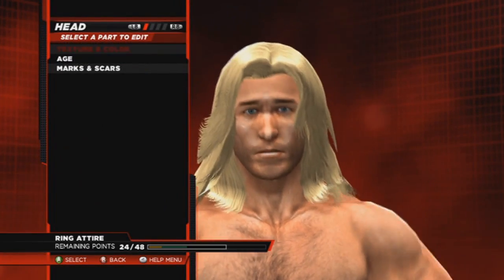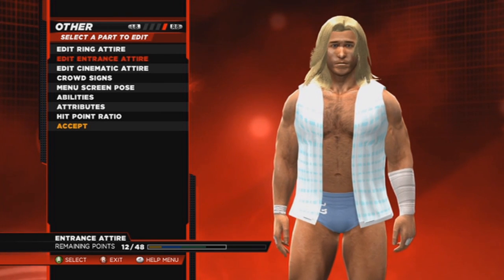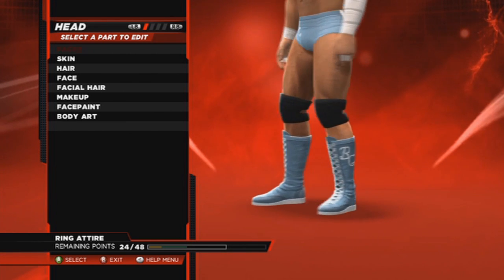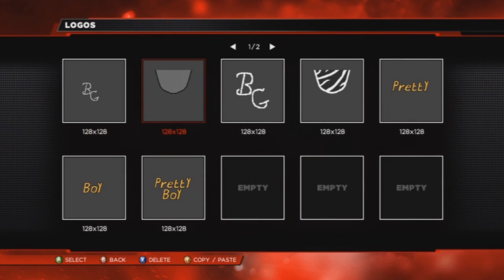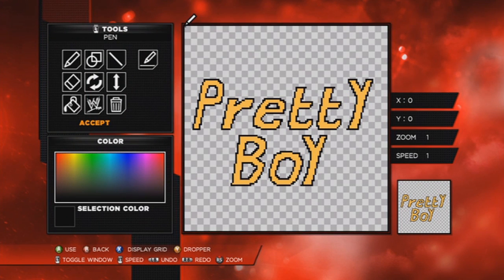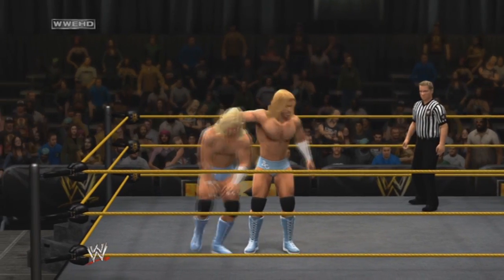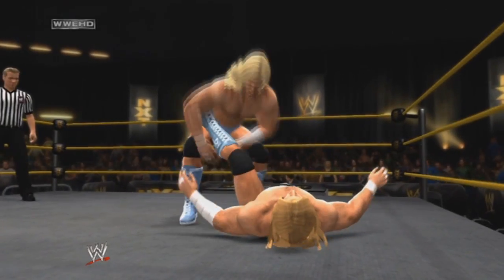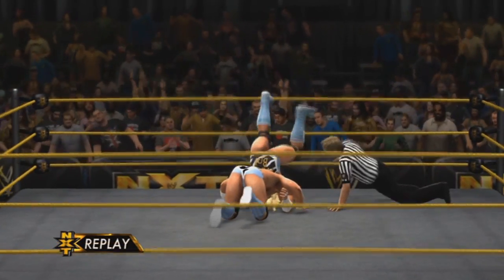WWE 2K14 - Pimp My CAW - Buster Gates - EP6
So you wanna be a player, but your CAW's not fly? You better hit us up, so we can pimp your guy.
Help me out by hitting that thumbs up button above! It really helps my channel grow. Thanks!